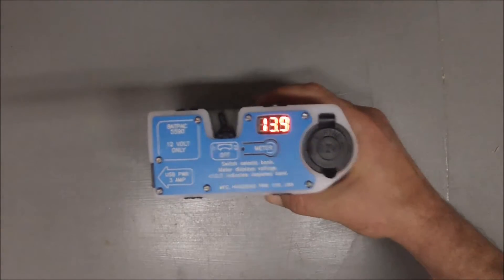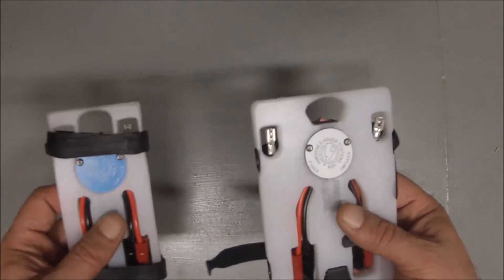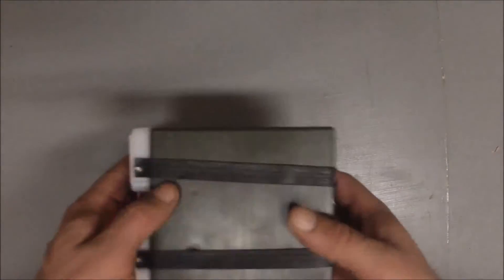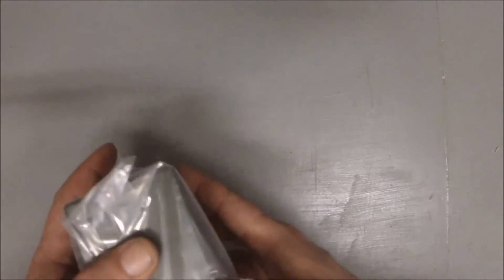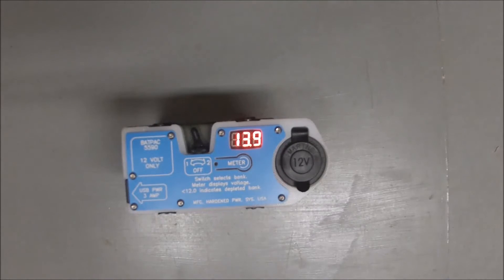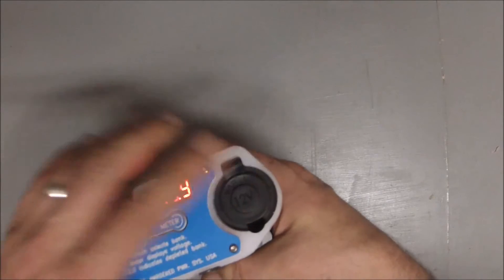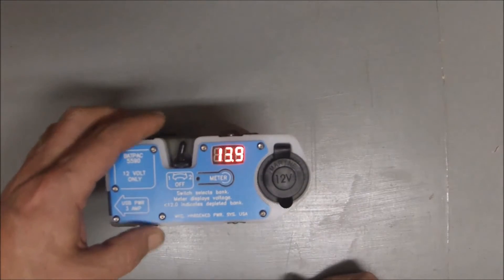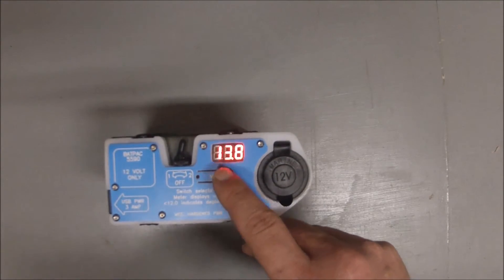BatPac for the BA 5590 battery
Video introducing our newest BatPac.  This device attaches to the military BA-5590 battery, and adds some important functionality.